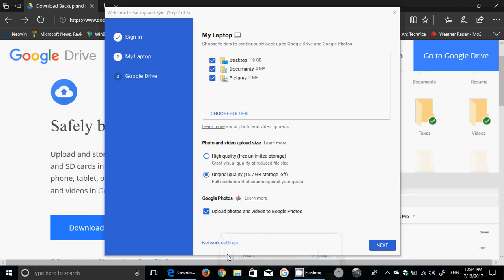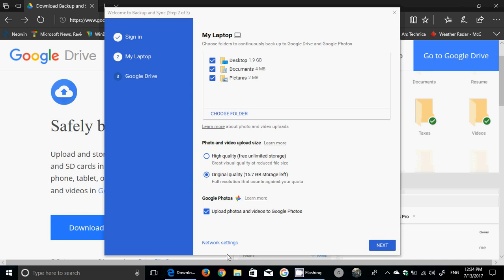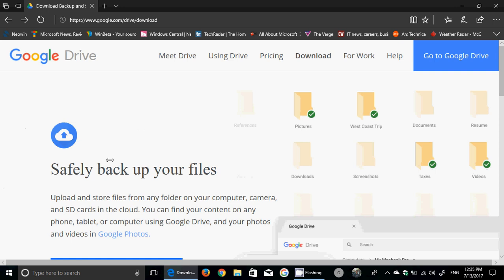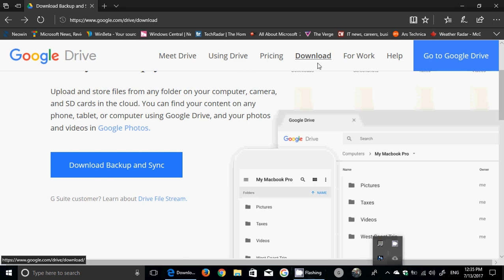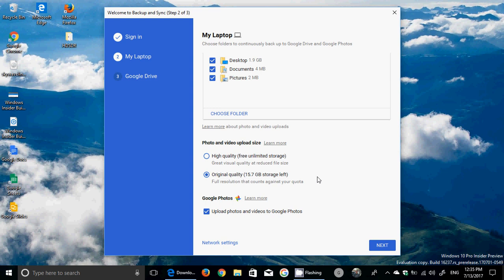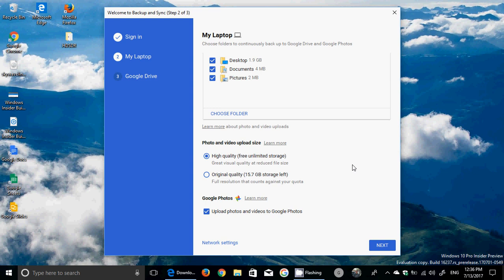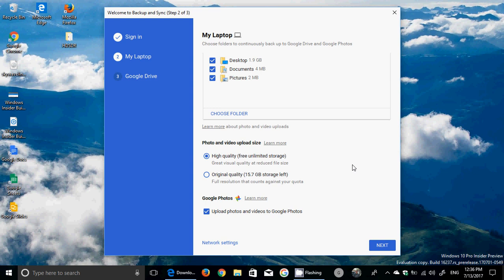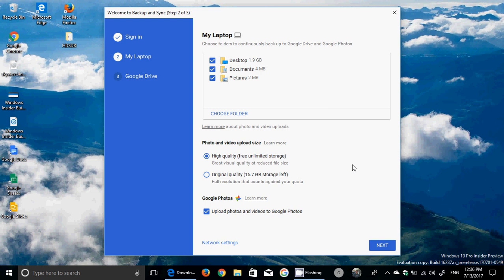Tips and tricks You can now Backup to Google with new Backup and Sync for Windows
New backup feature available from Google for Windows users